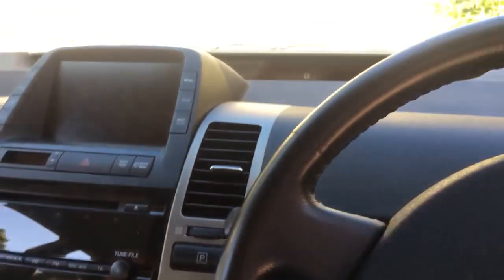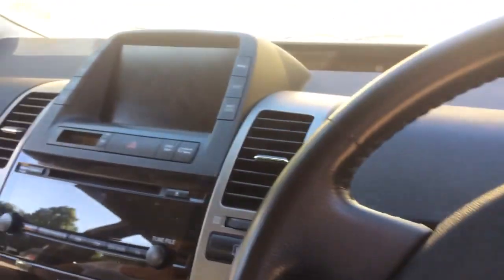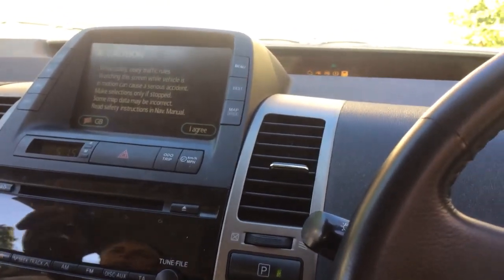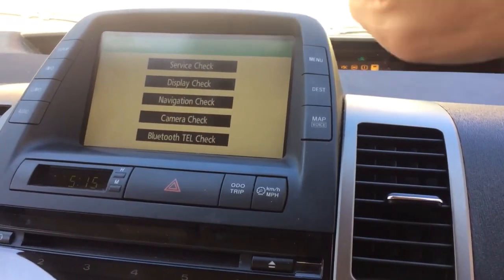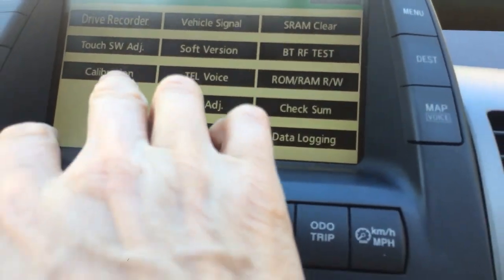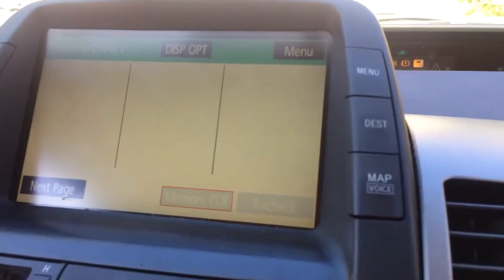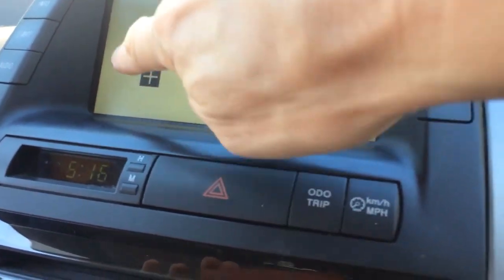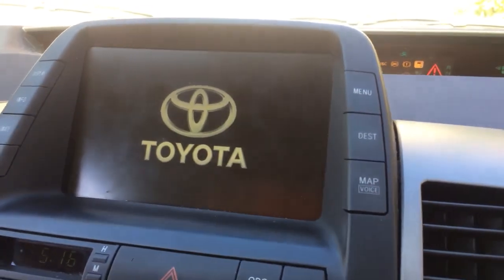Touchscreen calibration on 2006 Prius gen2 (UK)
Step by step instructions on how to access the touchscreen calibration menu on the Prius, and correct a miscalibrated touchscreen